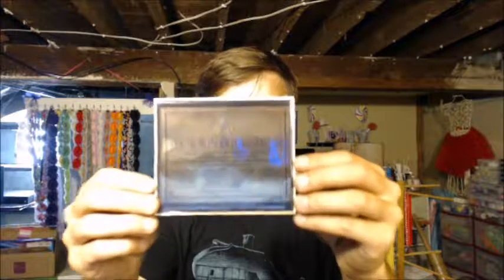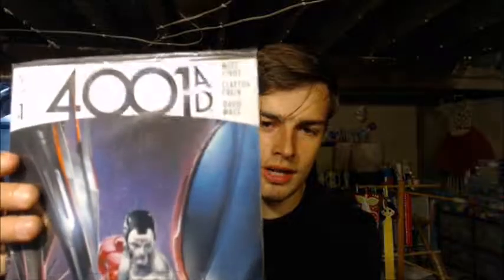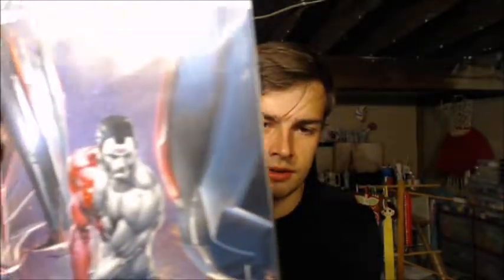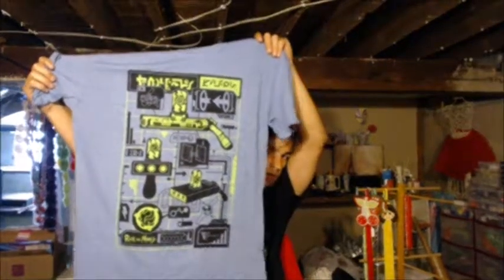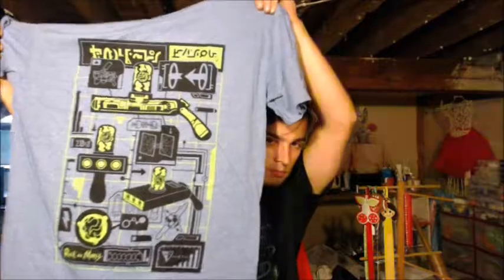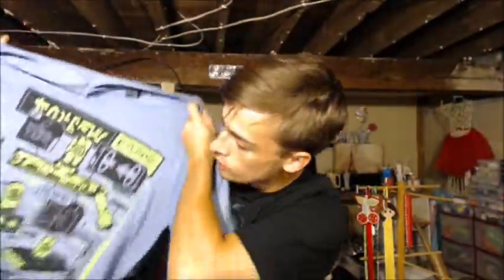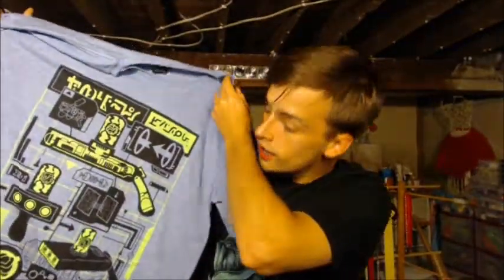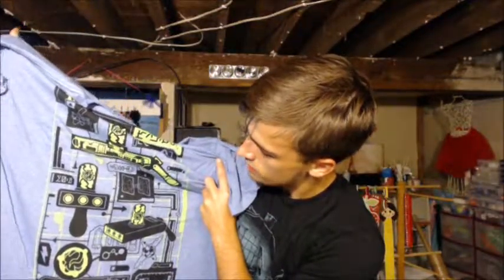WOW! LOOK WHAT IS IN MY LOOTCRATE!